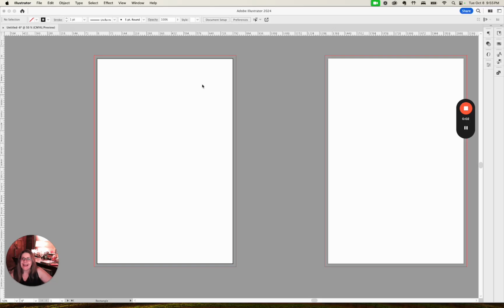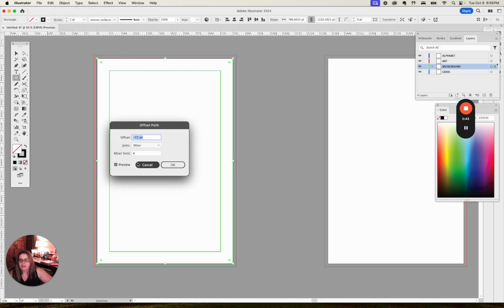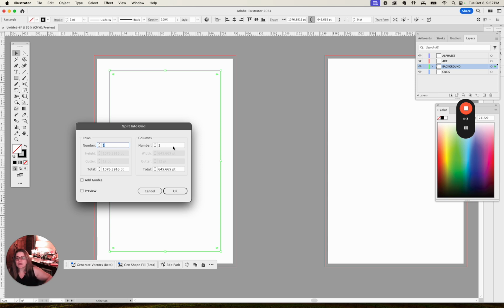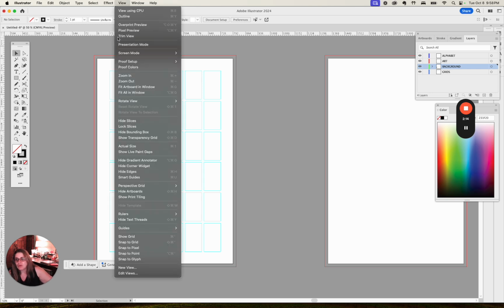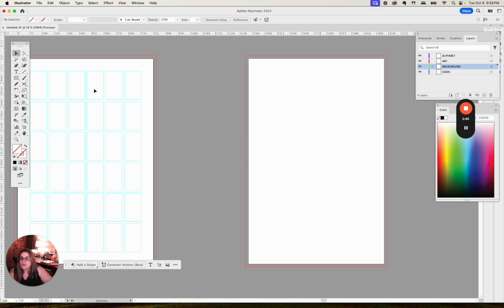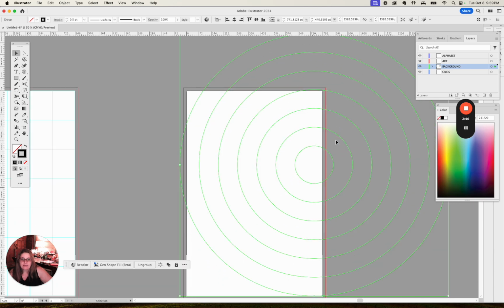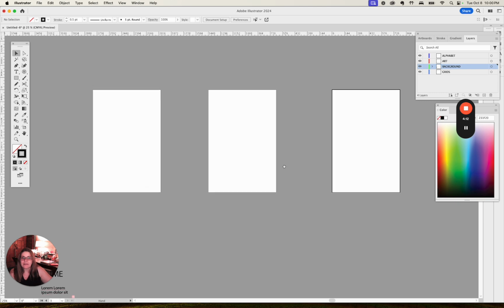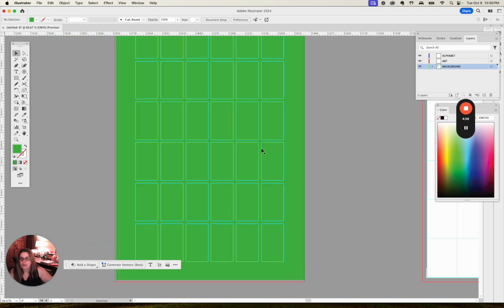Setting up Grids for your Poster in Adobe Illustrator